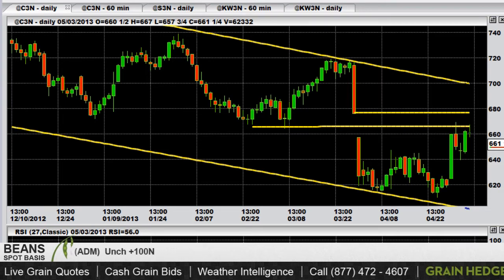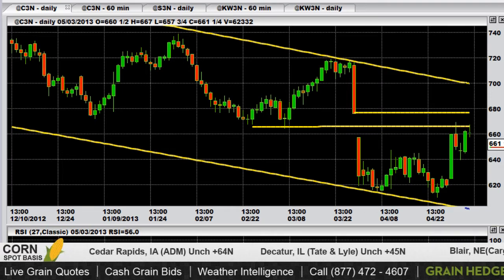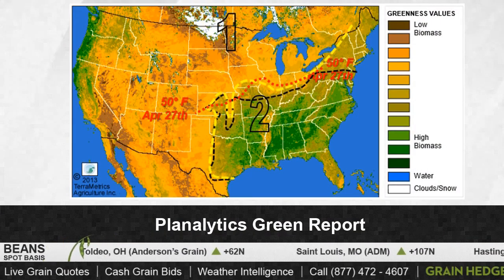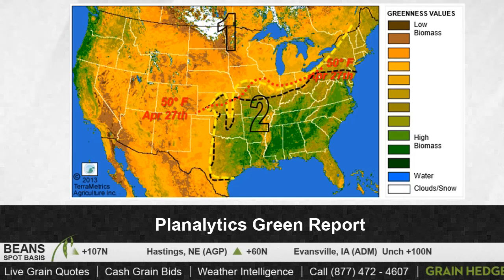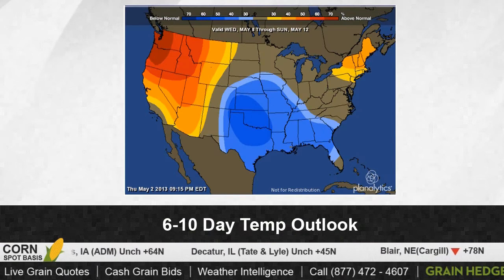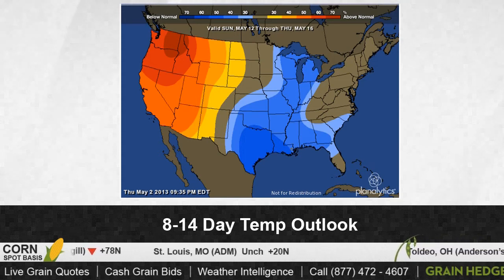GrainTV - May 3rd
Cody and Logan discuss technicals on old crop corn and what next week brings for planting progress.